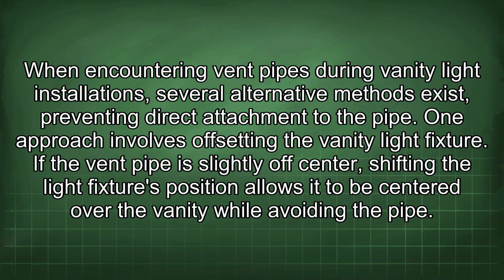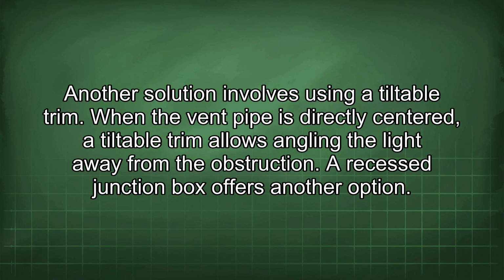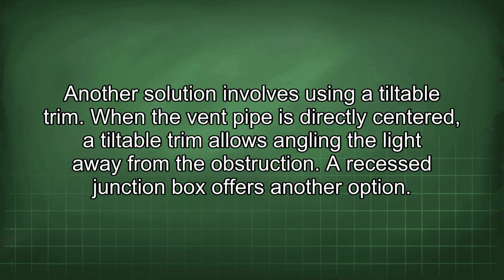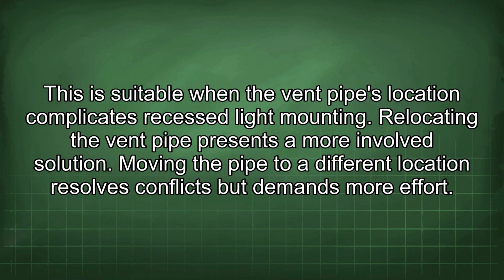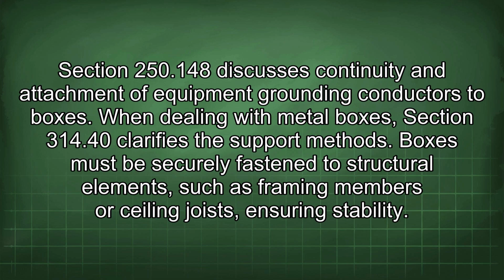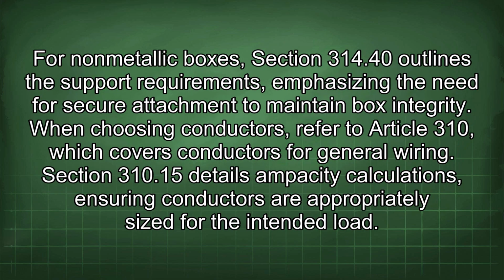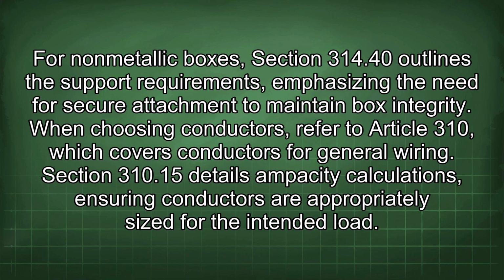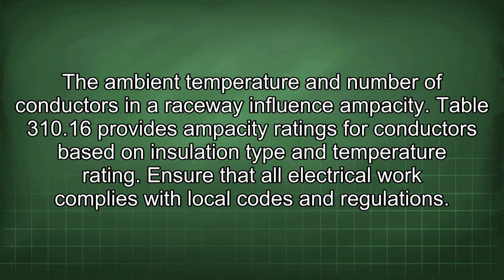Vanity Light Solutions Around Vent Pipes Electrical Advice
Mounting electrical components directly to vent pipes isn't standard practice. Consider offsetting the light fixture, using adjustable trim, or installing a recessed junction box. Remember to consult with a certified electrician.